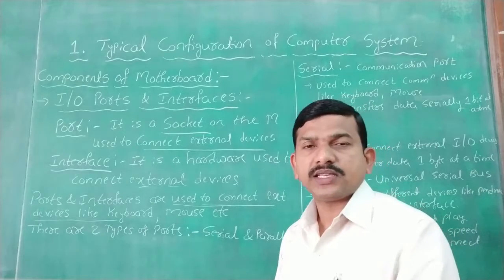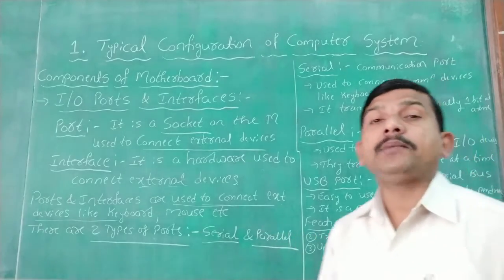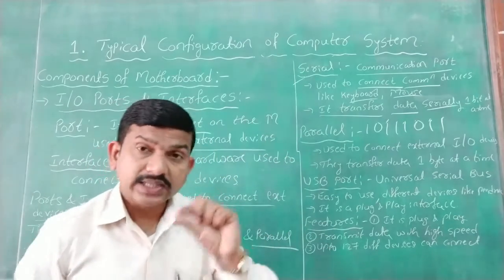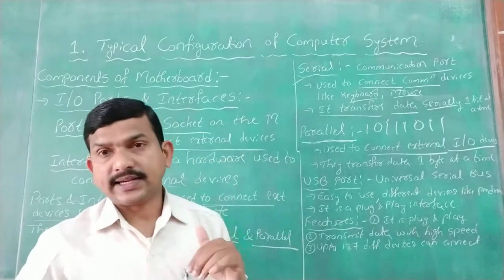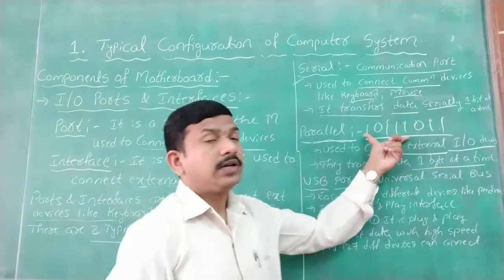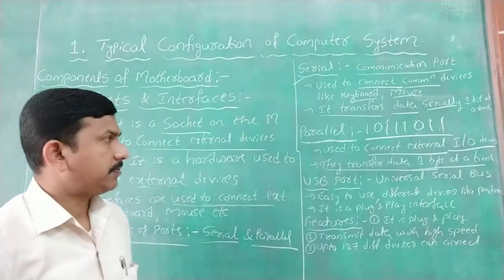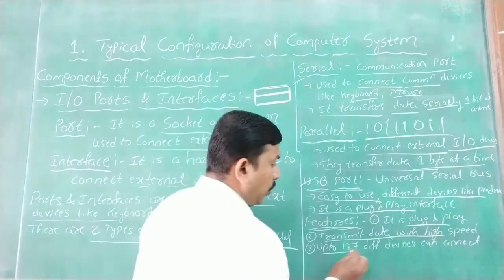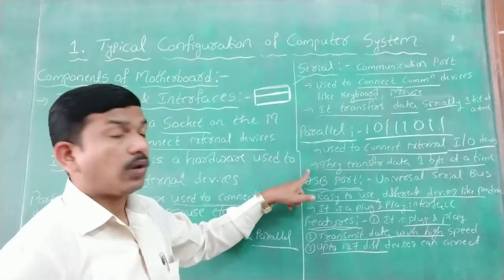PUC 2 Comp Sci Chapter 1 Part 5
Chapter 1: Typical Configuration of Computer System